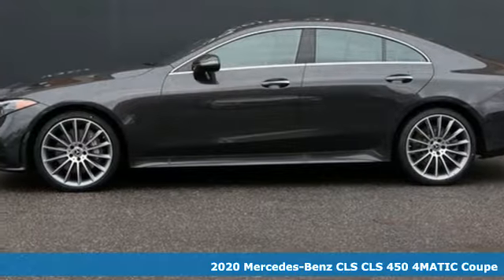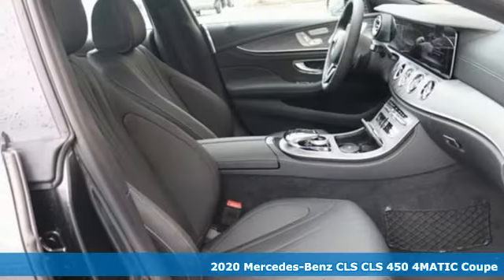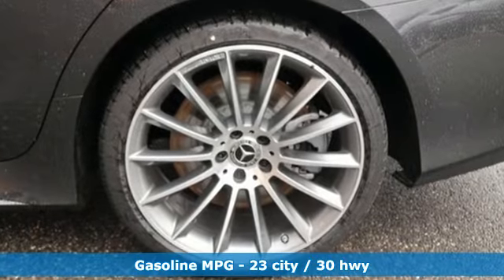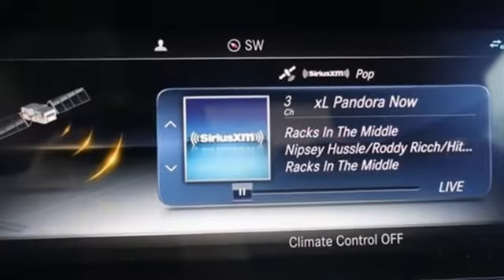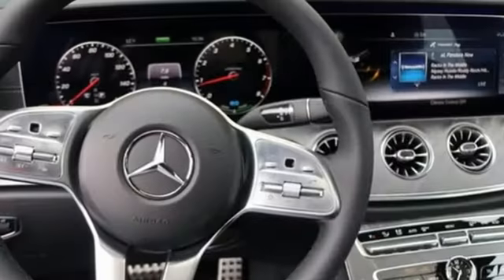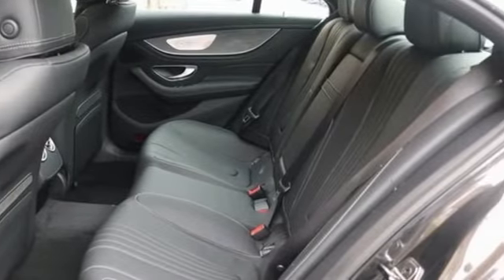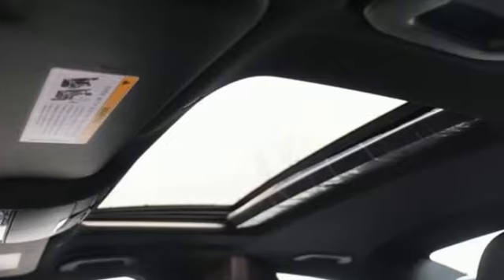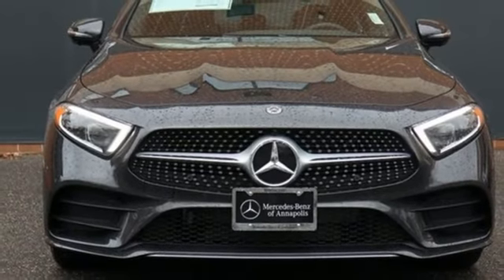New 2020 Mercedes-Benz CLS Annapolis MD Baltimore, MD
Year: 2020
Make: Mercedes-Benz
Model: CLS
Trim: CLS 450
Engine: I6
Transmission: 9-Speed Automatic
Color: Gray
Interior: Black
Stock #: QL050081
VIN: WDD2J5KB2LA050081
AMG Line, AMG Line Exterior Package Code (19" AMGA® Twin 5-Spoke Wheels), AMG Line Interior Package Code (3-Spoke Nappa Leather Multifunction Steering Wheel, AMG Floor Mats, Black Headliner, and Multi-Function Sports Steering Wheel w/Flat Bottom), designo Manufaktur Interior Styling Package, ENERGIZING Comfort Package (Air Balance Cabin Air Purification & Fragrance Sys), ENERGIZING Comfort Package Code, Exterior Lighting Package, Lighting Package Code (Intelligent Highbeam Assist and LED Intelligent Light System w/Ultra Wide Beam), Parking Assist Package (Active Parking Assist, Parking Assist Code, and Surround View System), Premium Package (12.3" Digital Instrument Cluster, Inductive Wireless Charging w/NFC Pairing, and SiriusXM Radio), Warmth & Comfort Package (Front Seats Rapid-Heating Functionality, Heated Armrest, Heated Door Panels & Center Console, and Heated Steering Wheel), I6, 13 Speakers, 4-Wheel Disc Brakes, ABS brakes, Air Conditioning, Alloy wheels, All-Weather Mats, AM/FM radio, Auto tilt-away steering wheel, Auto-dimming door mirrors, Auto-dimming Rear-View mirror, Automatic temperature control, Blind spot sensor: Blind Spot Assist warning, Brake assist, Bumpers: body-color, Burmester Surround Sound System, Child-Seat-Sensing Airbag, Compass, Delay-off headlights, Driver door bin, Driver vanity mirror, Dual front impact airbags, Dual front side impact airbags, Electronic Stability Control, Emergency communication system: eCall Emergency System, Exterior Parking Camera Rear, Four wheel independent suspension, Front anti-roll bar, Front Bucket Seats, Front Center Armrest, Front dual zone A/C, Front reading lights, Fully automatic headlights, Garage door transmitter: Homelink, Genuine wood console insert, Genuine wood dashboard insert, Genuine wood door panel insert, Headlight cleaning, Heated & Active Ventilated Front Seats, Heated door mirrors, Heated front seats, Heated Power Front Bucket Seats, Illuminated Door Sills w/Mercedes-Benz lettering, Illuminated entry, Illuminated Star, Knee airbag, Leather Upholstery, Low tire pressure warning, Memory seat, Navigation System, Occupant sensing airbag, Outside temperature display, Overhead airbag, Overhead console, Panic alarm, Passenger door bin, Passenger vanity mirror, Power door mirrors, Power driver seat, Power moonroof, Power passenger seat, Power steering, Power windows, Radio data system, Radio: COMAND Navigation System, Rain sensing wipers, Rear anti-roll bar, Rear Deck Spoiler, Rear reading lights, Rear seat center armrest, Rear window defroster, Remote keyless entry, Security system, Soft-Close Doors, Speed control, Speed-sensing steering, Speed-Sensitive Wipers, Split folding rear seat, Steering wheel memory, Steering wheel mounted audio controls, Tachometer, Telescoping steering wheel, Tilt steering wheel, Traction control, Trip computer, Turn signal indicator mirrors, Variably intermittent wipers, Wheel Locking Bolts, and Wheels: 20" AMG Multi-Spoke. *Your additional costs are sales tax, tag and title fees for the state in which the vehicle will be registered, $995 freight (all new Mercedes-Benz models), any dealer-installed options (if applicable) and a $299 dealer processing fee (not required by law). Pricing and incentives may vary if vehicle is leased. Prices are subject to change, and prior sales are excluded from these offers. While every reasonable effort is made to ensure the accuracy of this information, we are not responsible for any errors or omissions contained on these pages. Please verify any information in question with the dealer.

Address:
324 Sixth St